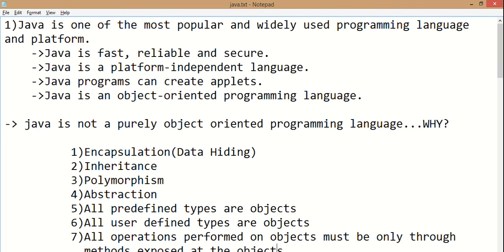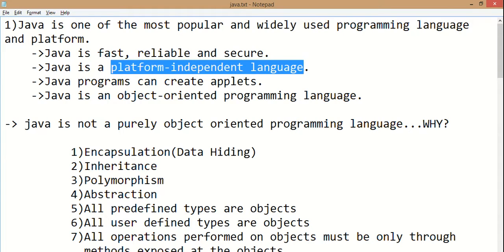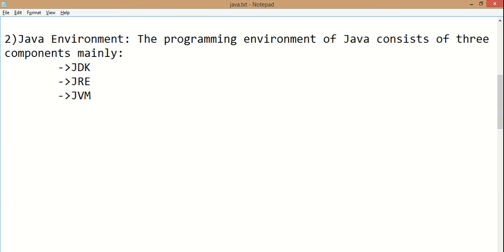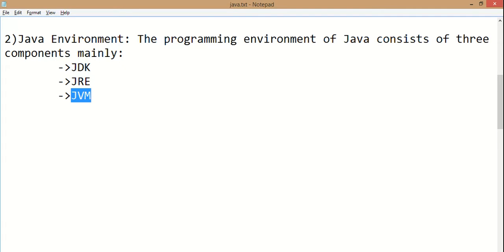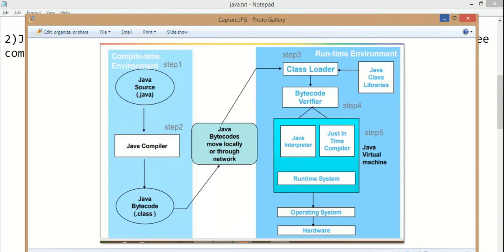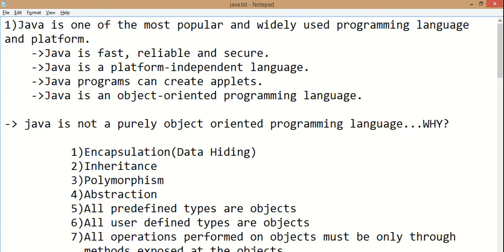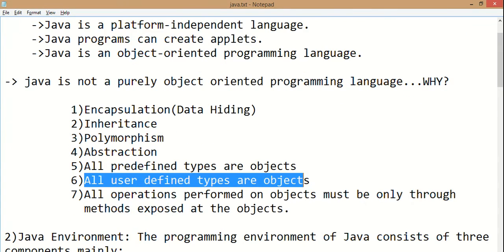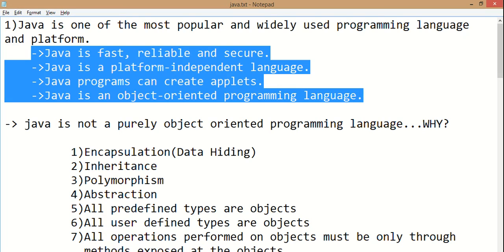Why JAVA ?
This Beginners Tutorial gives an introduction to  JAVA Programming Language. It  explains why Java is a programming language as well as a platform